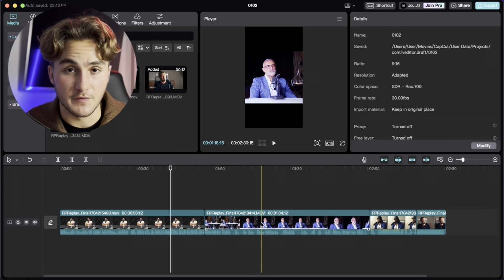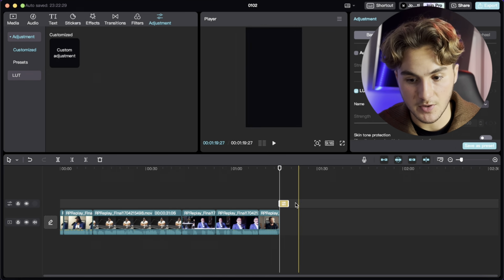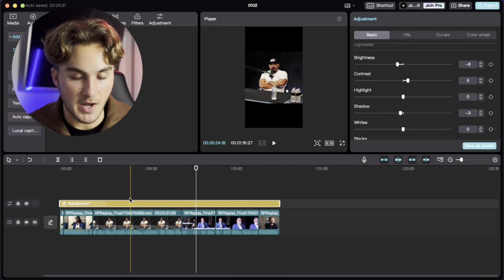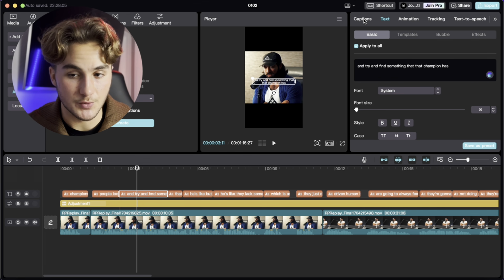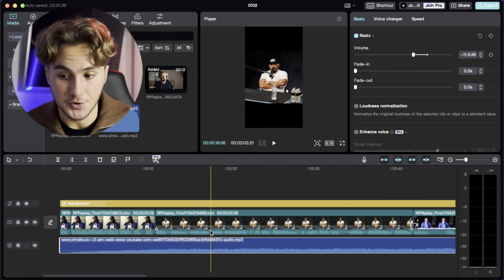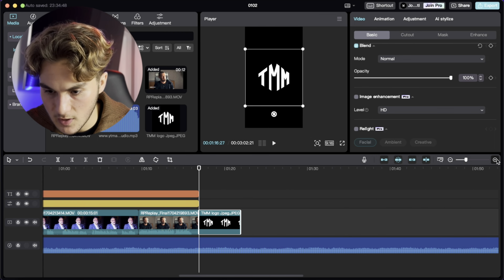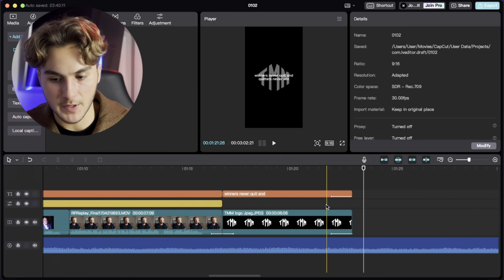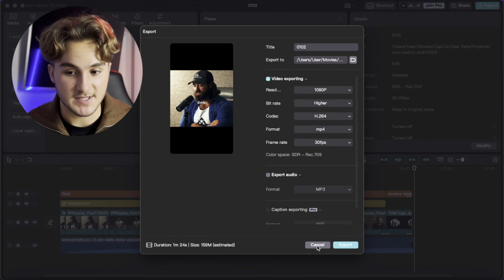How To Make VIRAL Podcast Clip Videos! (12.5k Followers In 5 Days)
*Over the last 4 months I have grown my podcast clips page to over 80,000 followers and made over $1000 with the creativity program beta!* And in todays video I am going to be sharing all of my secrets with you guys! 🤫

*How To Create Viral Podcast Motivational Or Hope core Videos For FREE!* All From Your Phone Or Computer. In this video I am going to give you a step by step tutorial on how to make viral podcast clip videos  online using Capcut for totally free!

Inside this video I will also show you my results from the exact video I edited including how many views it got and how much it made me with the creativity program beta! In the process of me showing you this I will also show you exactly how the creativity program works.

*Time Stamps*

0:00 Intro
0:39 Step 1
1:06 Step 2
5:09 Step 3
8:22 Step 4
10:00 Step 5
12:34 Step 6
15:06 Step 7
19:37 Upload Settings
22:30 Results
27:26 Conclusion

Keywords and tags (Ignore)

podcast clips
podcast
how to create podcast clips for youtube shorts
podcast shorts
how to create podcast shorts
how to make podcast clips for tiktok
how to make shorts from podcast
how to make podcast shorts for youtube
how to edit podcast clips for tiktok
editing tutorial
capcut tutorial
creativity Program Beta
make money online
how to make podcast clips for instagram